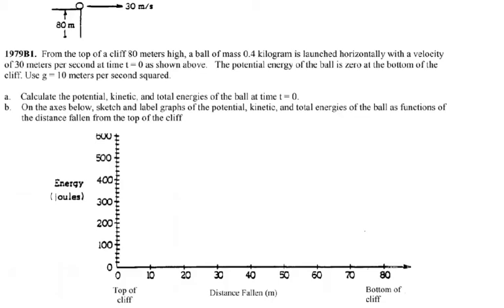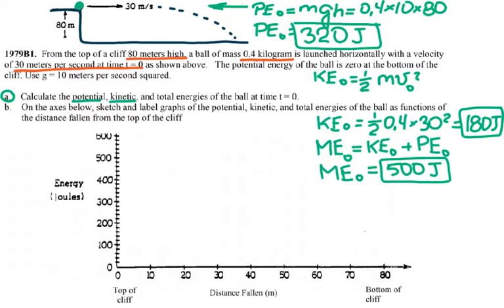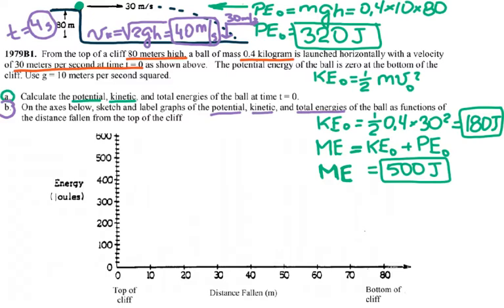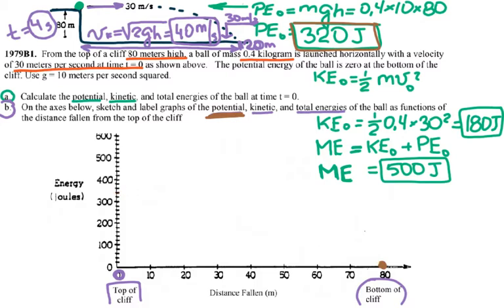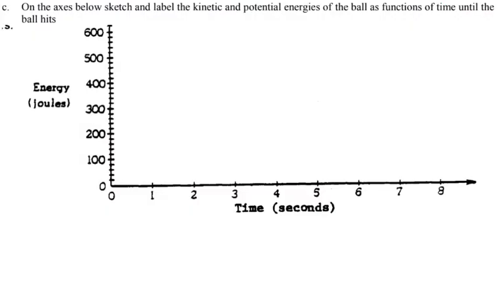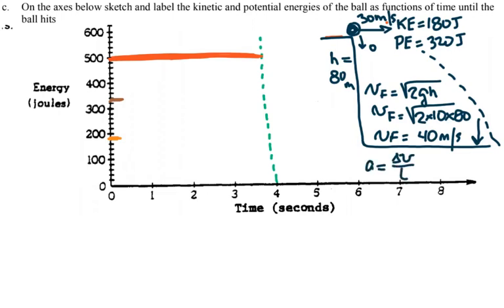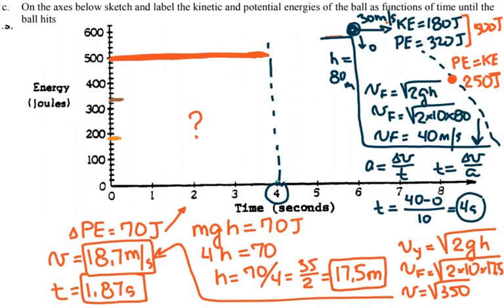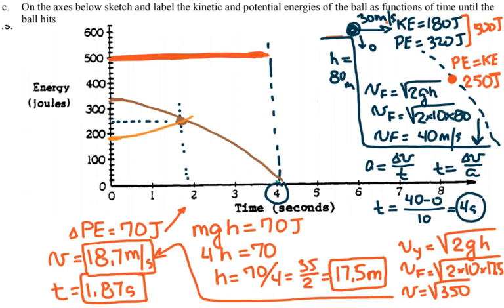AP Physics - 1979B1 - AP Physics 1 - FRQ - Energy and Free Fall - workbook